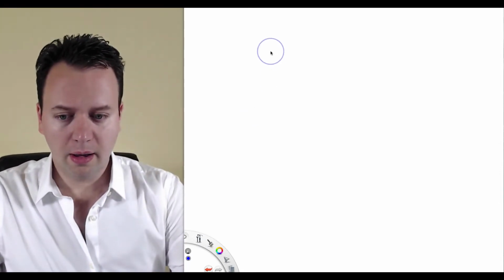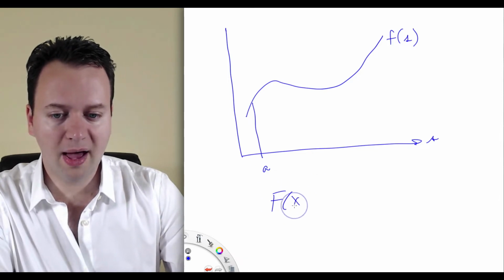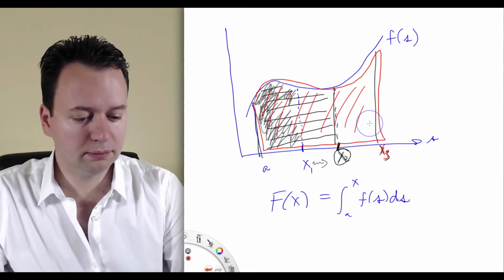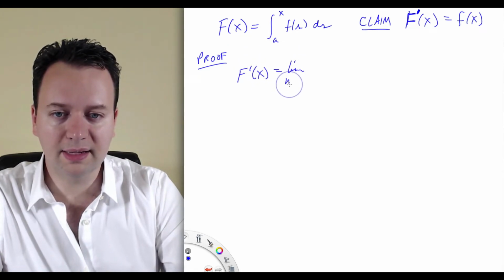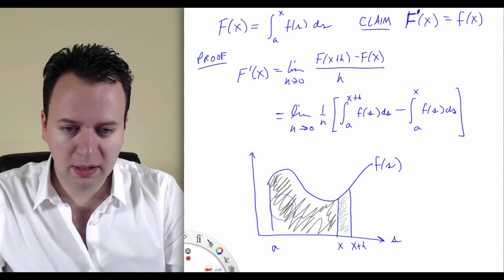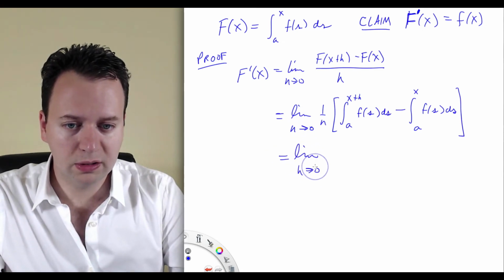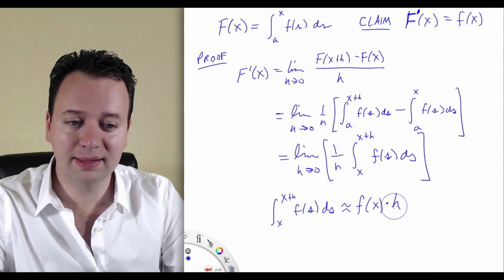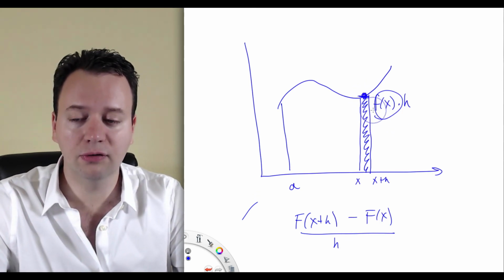6.5.2 Representing Antiderivatives as Integrals